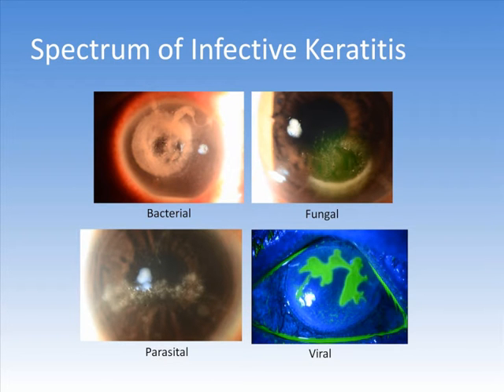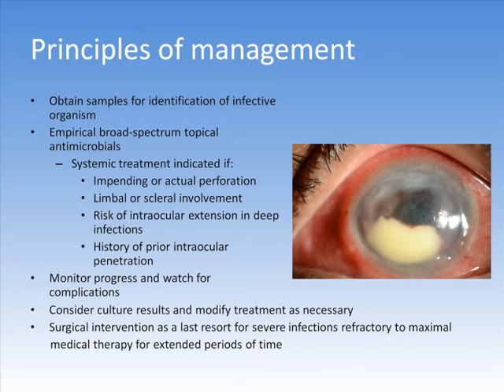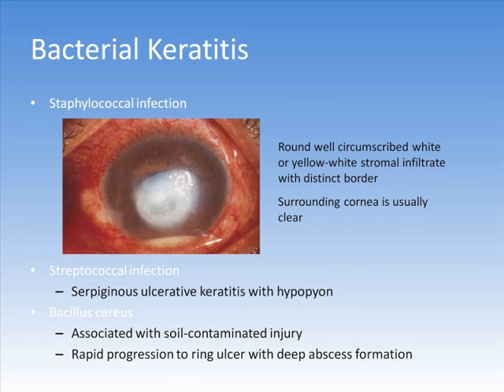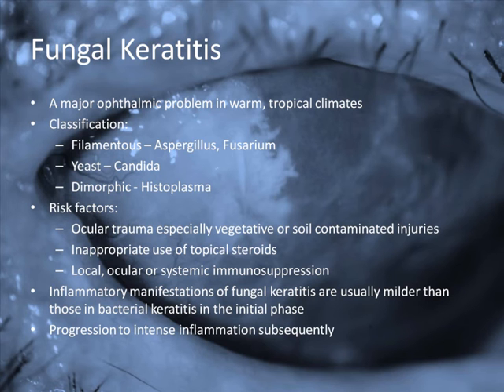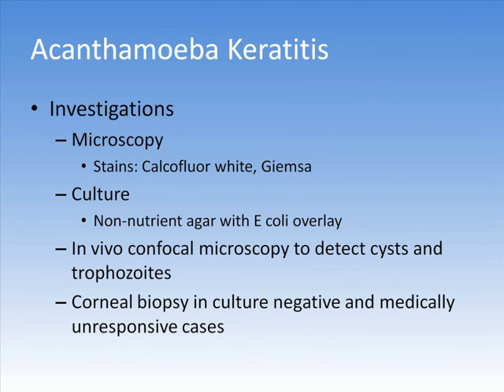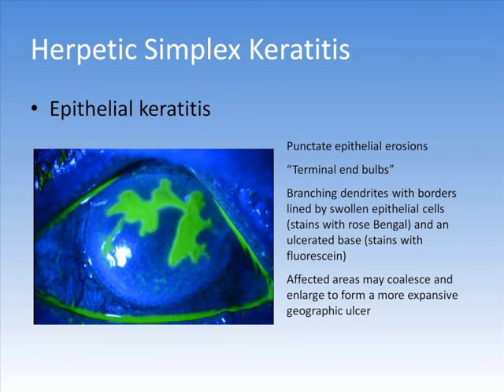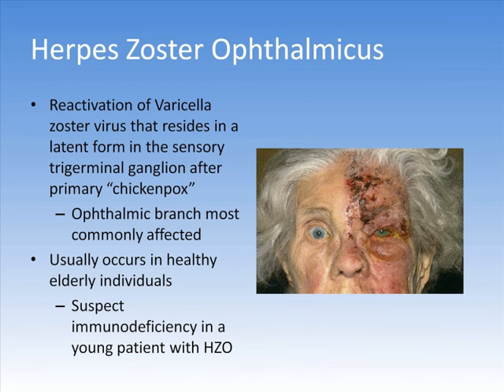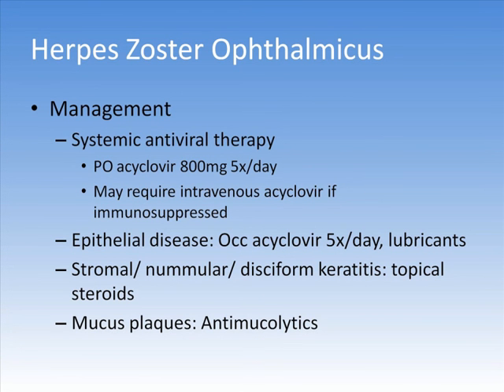Infective Keratitis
Video on INFECTIVE KERATITIS created by world-class clinical faculty. Can be used by medical students to supplement their lecture materials.
Learning in 10 (LIT) Reviews is a collection of lectures covering topics in the United States Medical Licensing Exam (USMLE) Step 2CK examination.

 Each video undergoes a peer-review process to ensure accuracy of information.